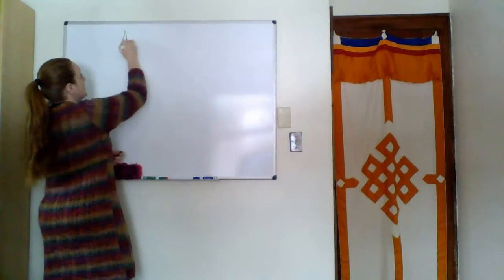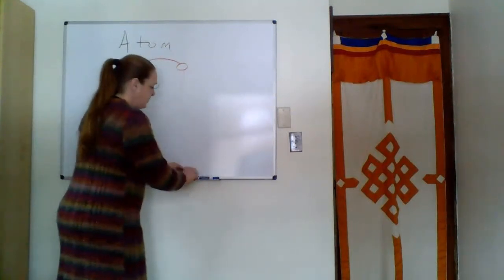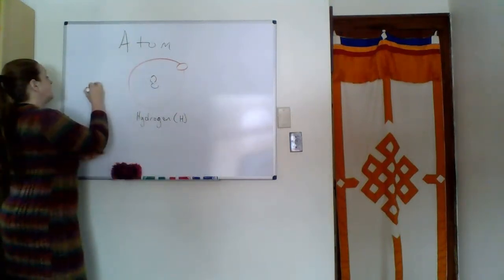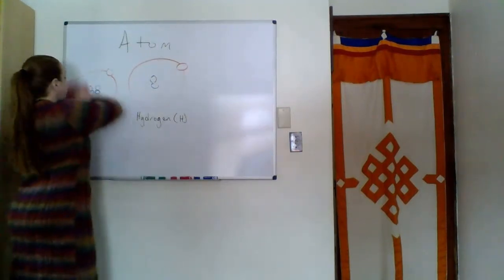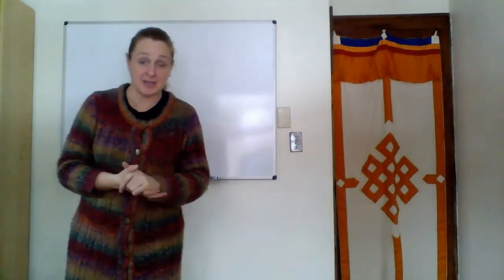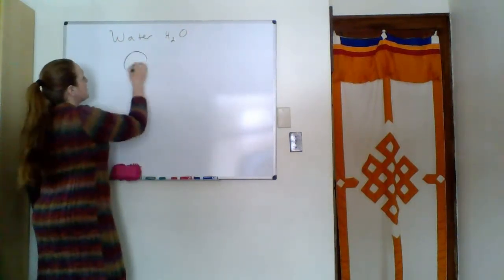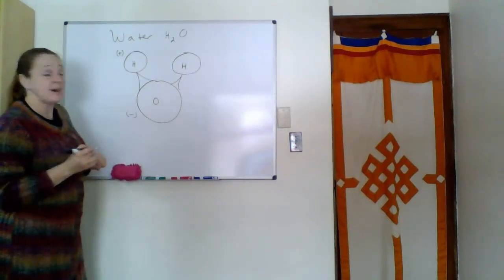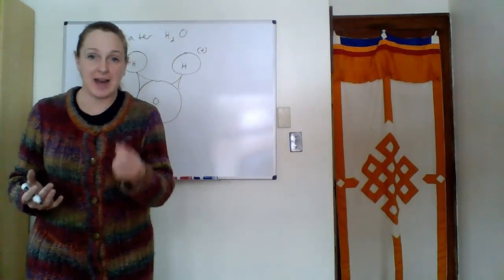Origin of Planets Biological Molecules